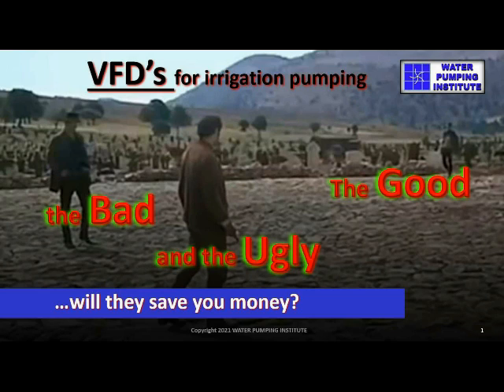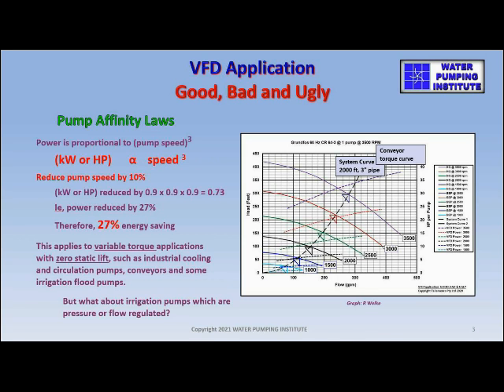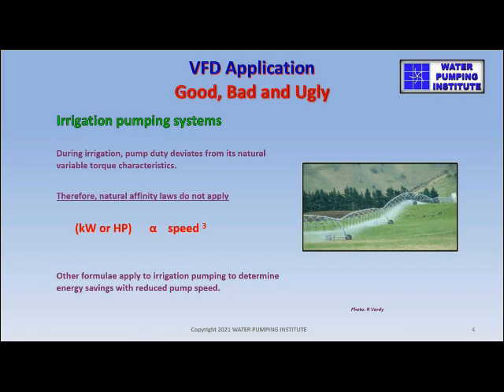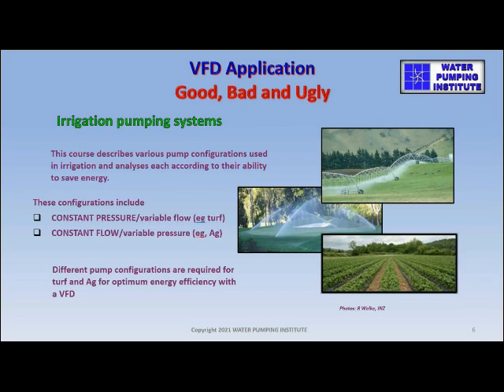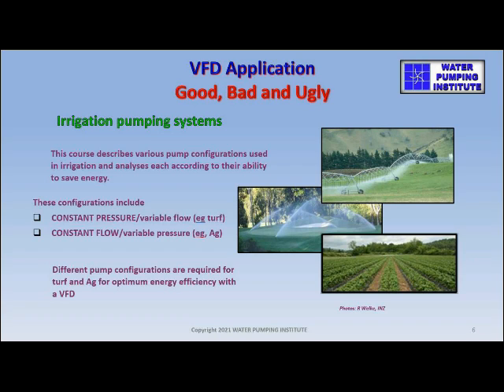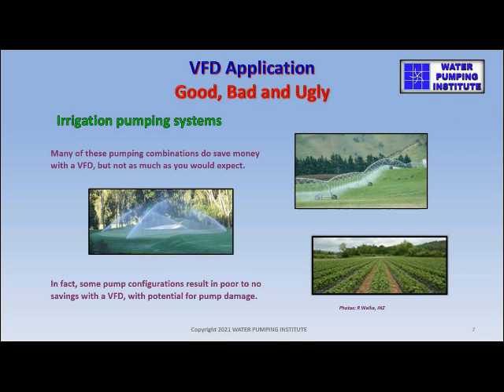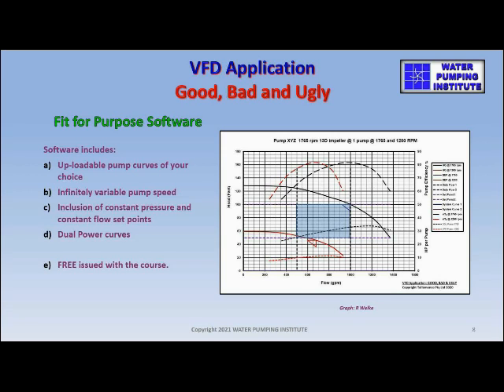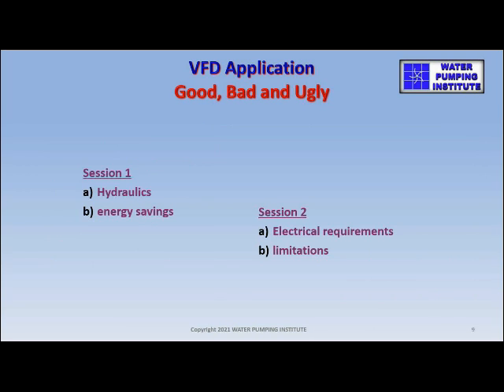VFD's for Irrigation: the GOOD, BAD & UGLY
This video highlights the limitations of pump types and configurations when applying VFDs for irrigation pumps